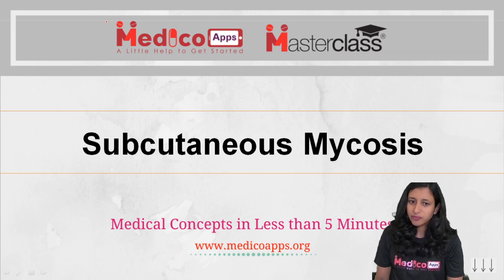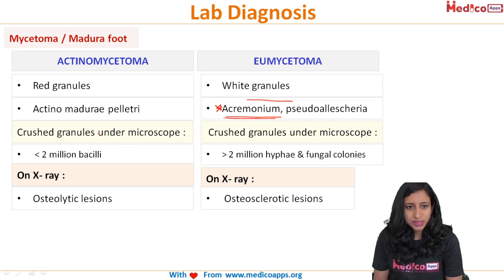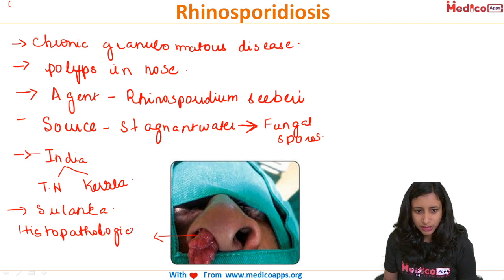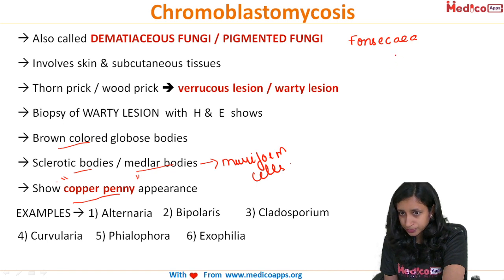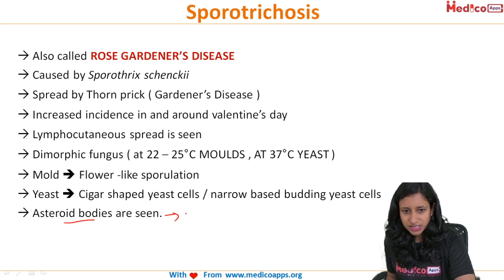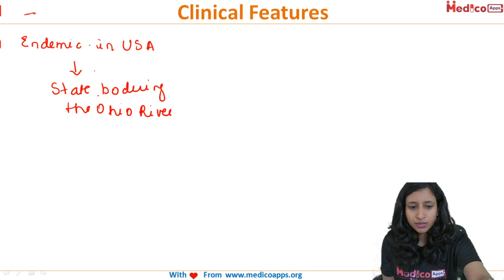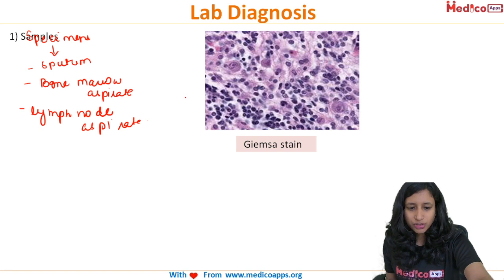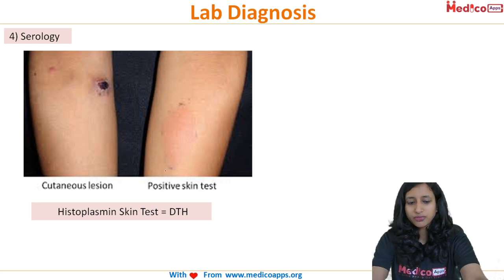Subcutaneous Mycosis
Topic name - Subcutaneous Mycosis
Sub topic :
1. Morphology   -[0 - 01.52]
2. Lab diagnosis - [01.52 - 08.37]
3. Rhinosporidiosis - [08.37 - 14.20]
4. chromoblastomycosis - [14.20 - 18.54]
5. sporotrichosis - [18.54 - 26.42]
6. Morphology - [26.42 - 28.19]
7. clinical features - [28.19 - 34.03]
8. Lab diognosis - [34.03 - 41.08]

Total Duration ( 41 min )

Video by - dr. supriya